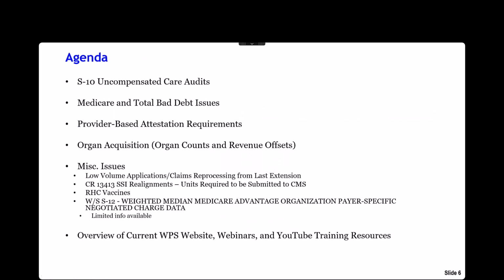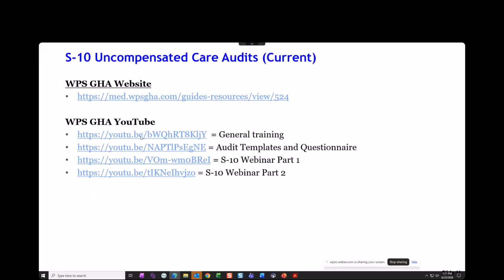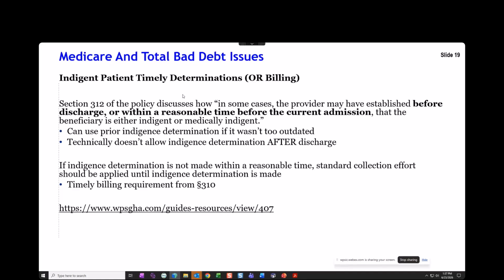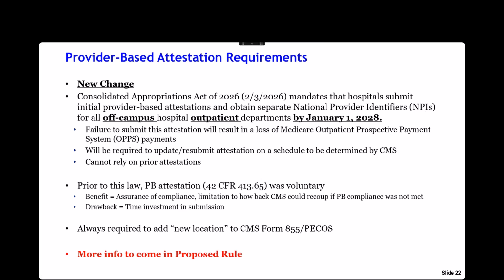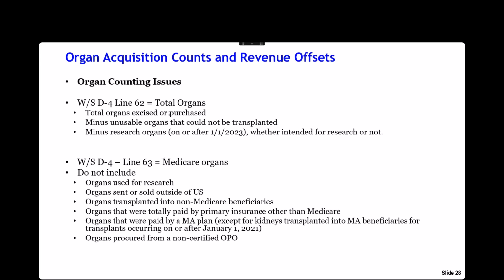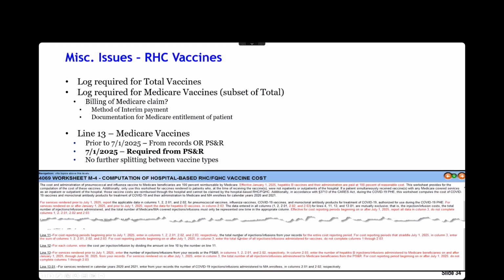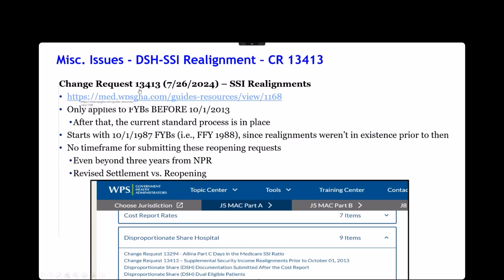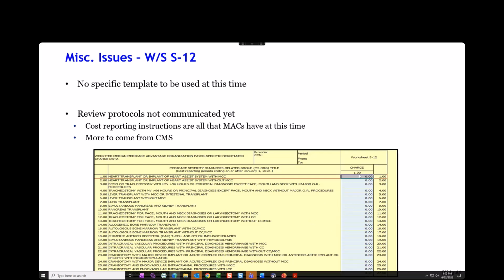June 2026 WPS Provider Audit Webinar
This video is a recording of the June  23, 2026 WPS Provider Audit Webinar